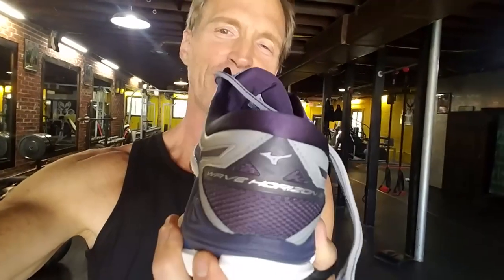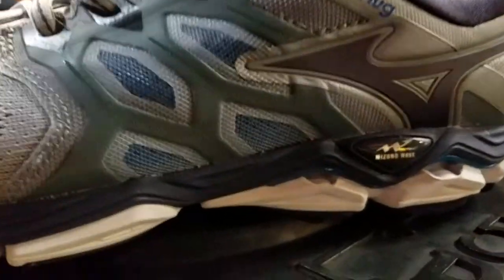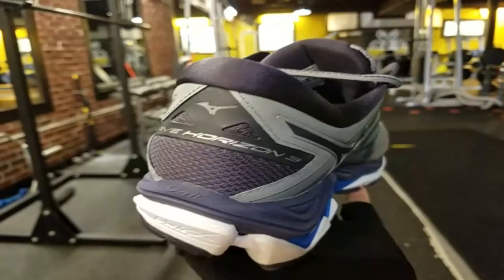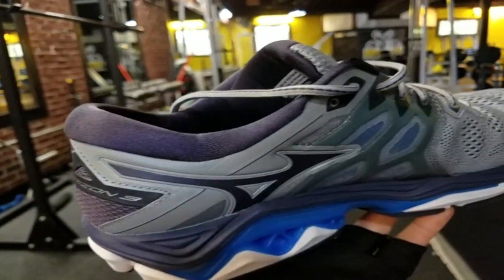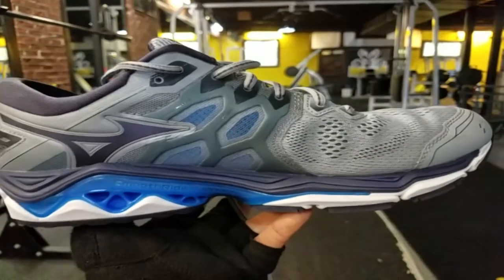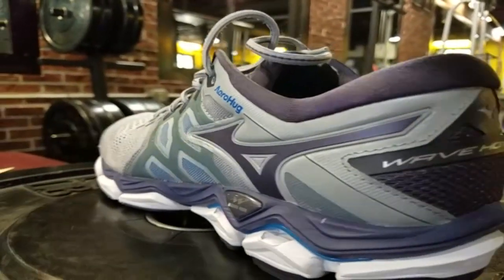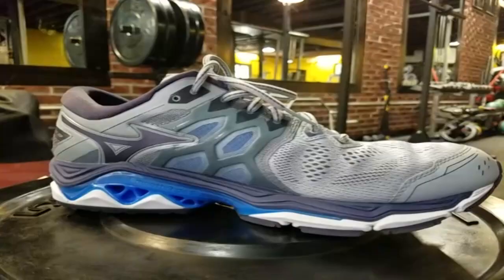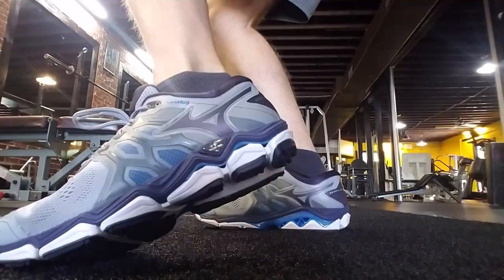Mizuno Wave Horizon 3 shoes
My first pair of Mizuno shoes! Made for pronated feet.